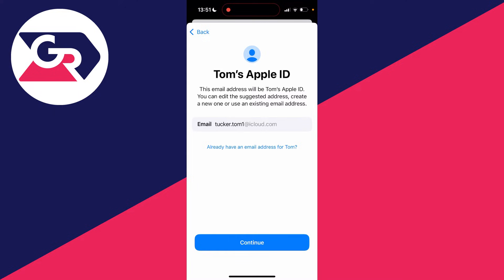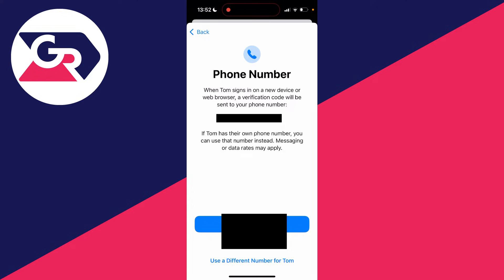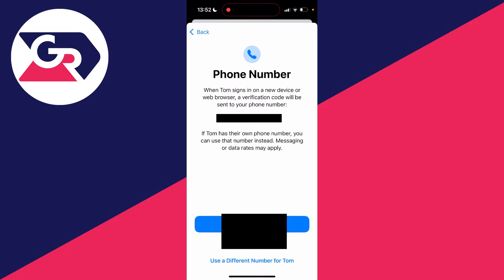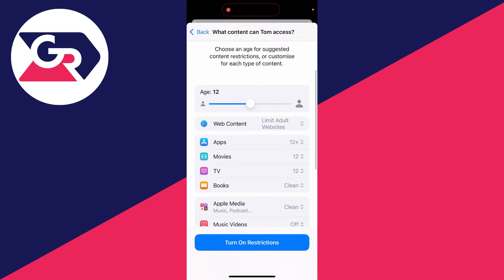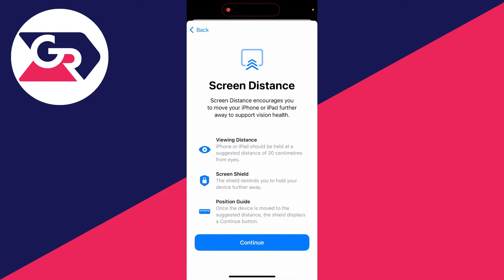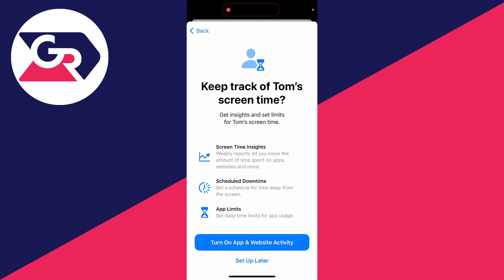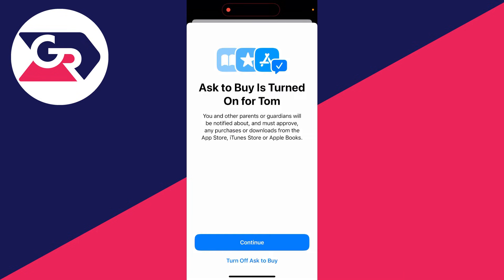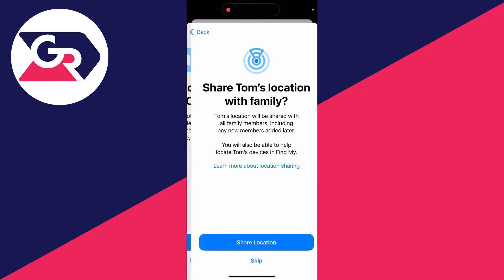How To Make Apple ID For A Child - Full Guide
Learn how to make apple id for a child in this video.

GuideRealm